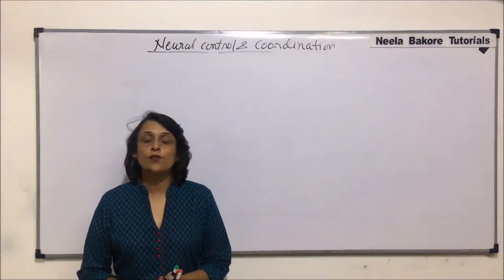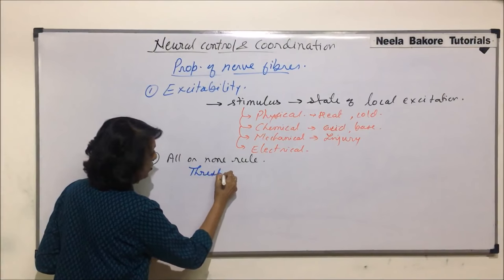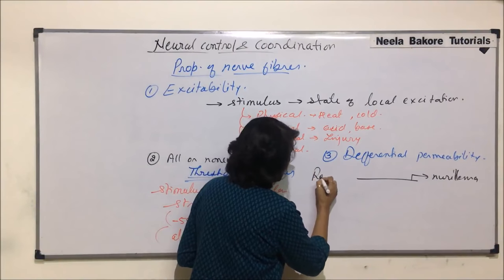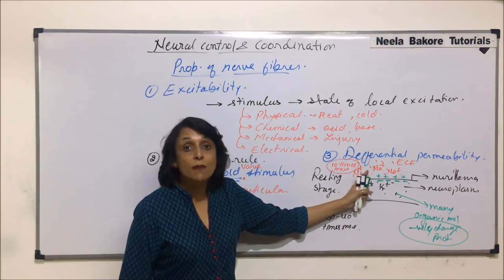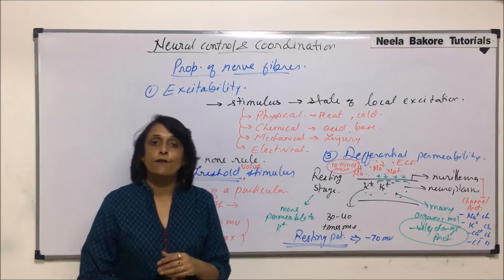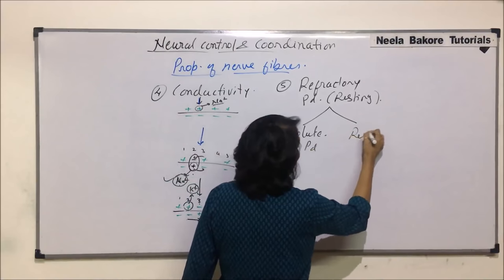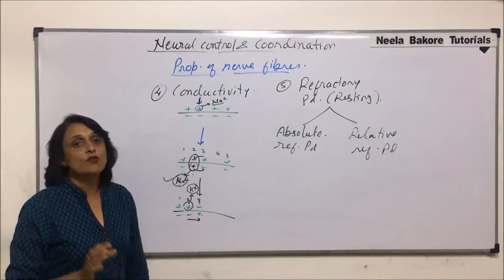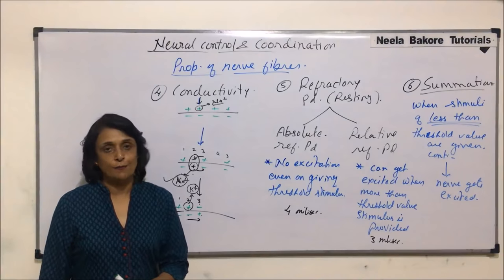Neural Control and Coordination | NEET | Properties of Nerve Fiber | Neela Bakore Tutorials